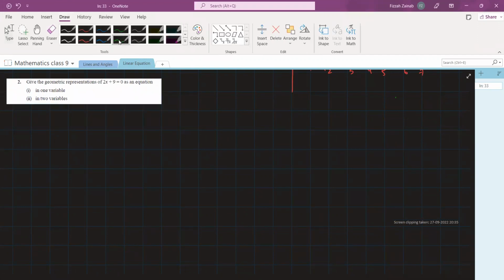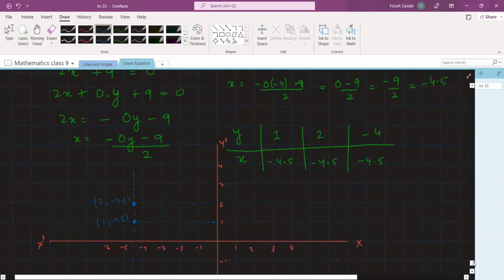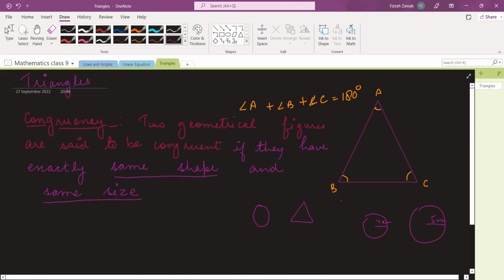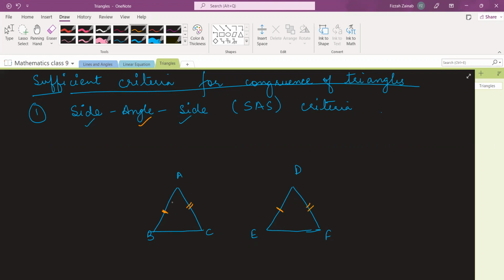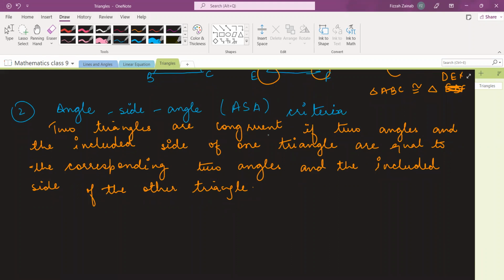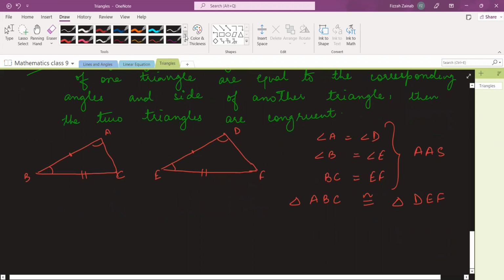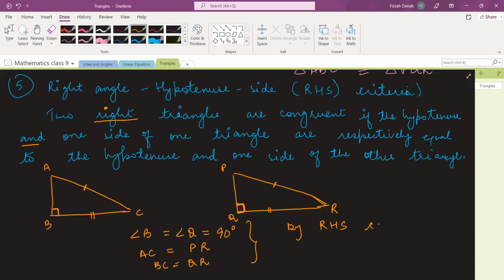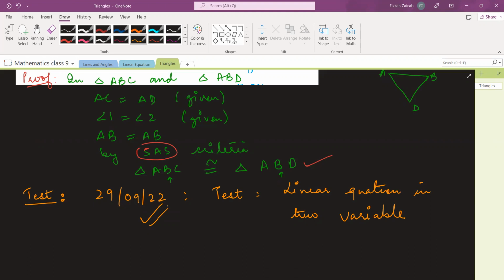Learnivio | Triangles | Lect 27 | 9th class | 27-09-2022